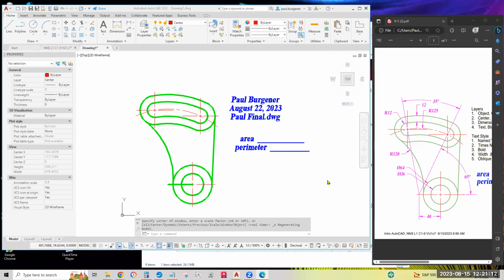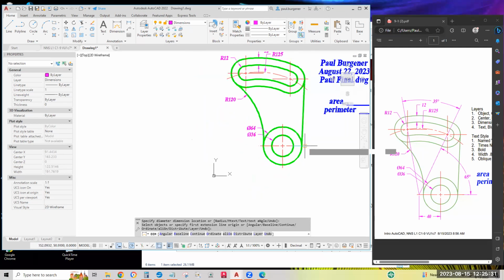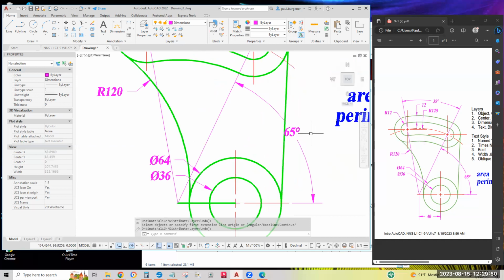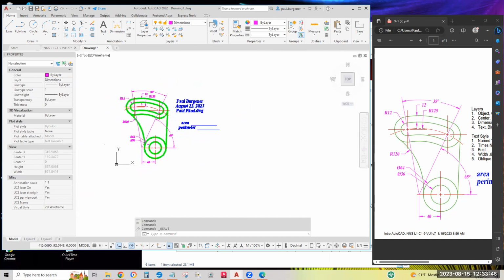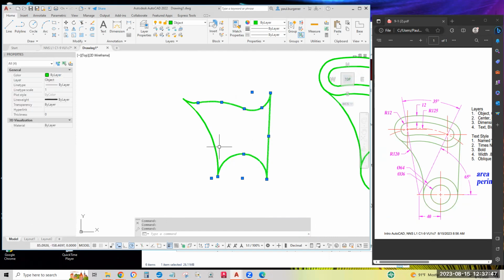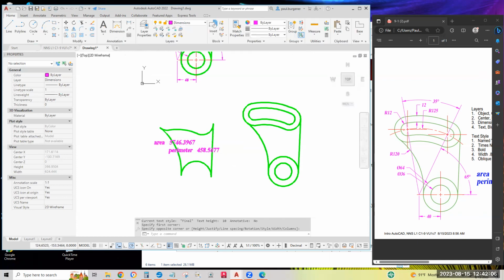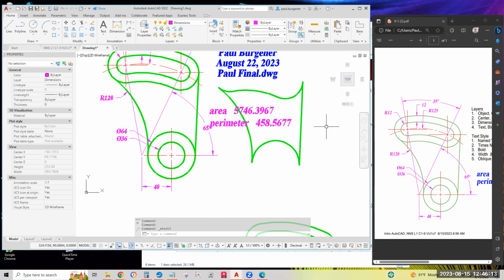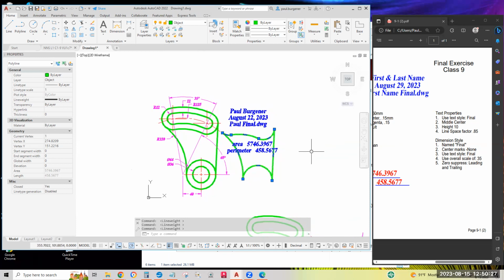2023 08 Final 4 - the last of the 4 videos showing how to do the summer 2023 Final for Intro AutoCAD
This 4th of the 4 videos shows how to make all the dimensions, 2 ways to build a closed polyline of the center area, and how to find and copy/paste the area and perimeter into text on your drawing.  This completes showing how to do the summer 2023 Final for Intro AutoCAD.